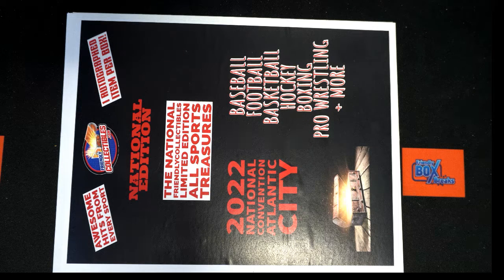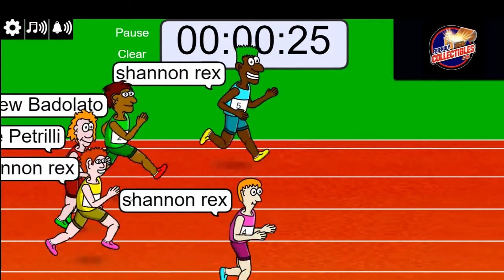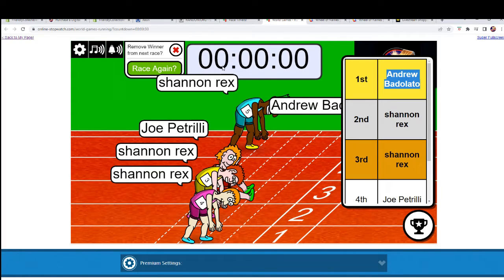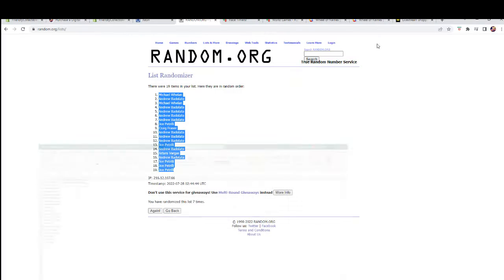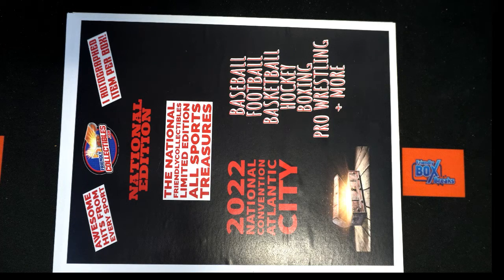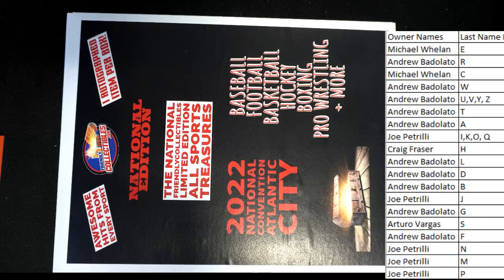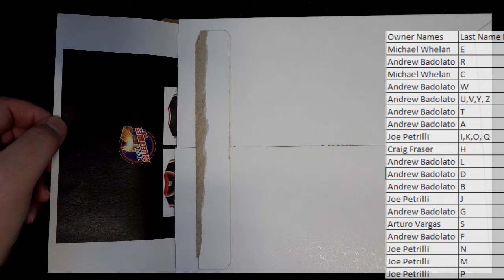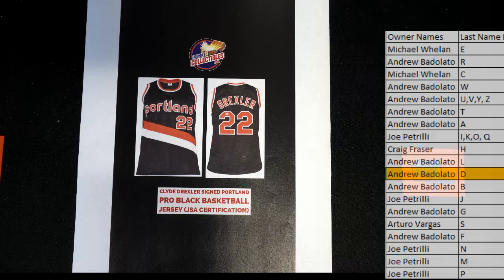2022 FriendlyCollectibles NATIONAL Edition All Sports Treasures ID NATIONALALLSP105